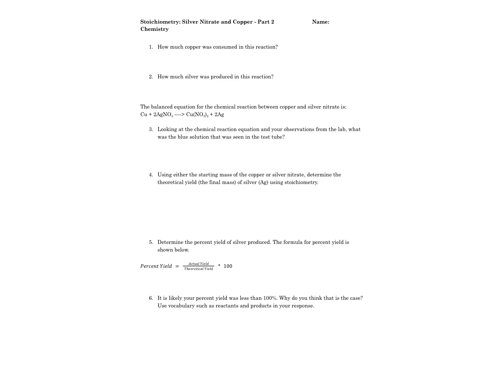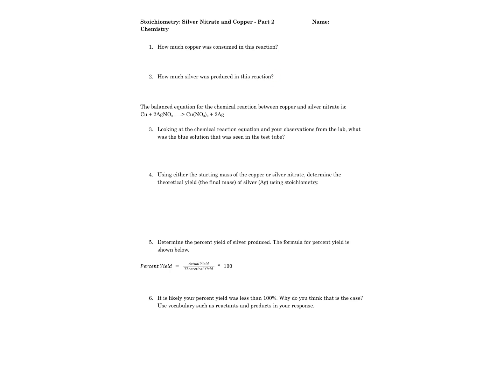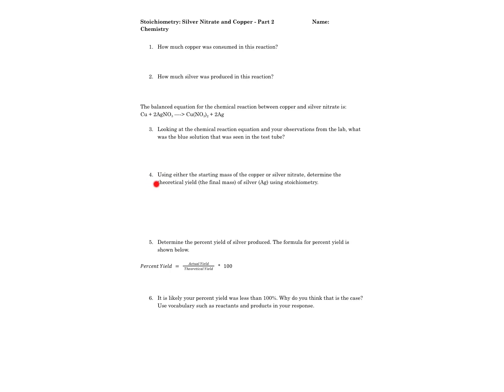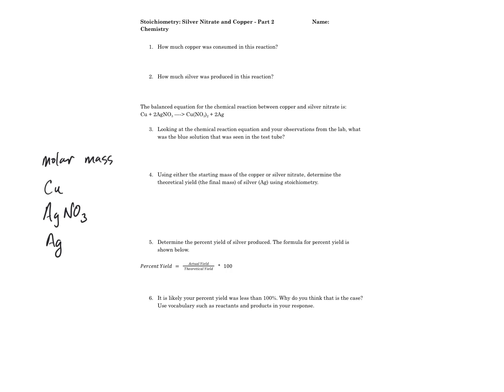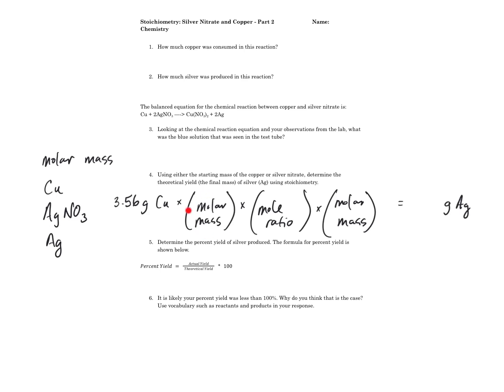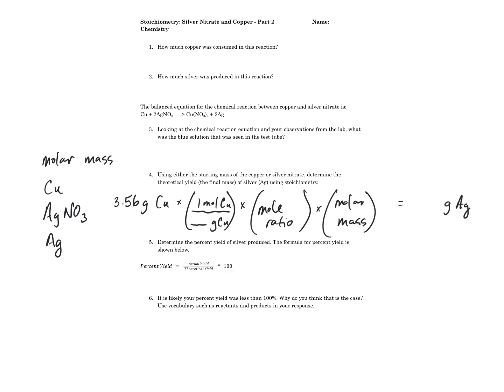Silver Nitrate and Copper_ Part 2